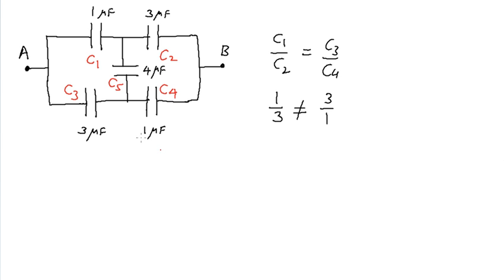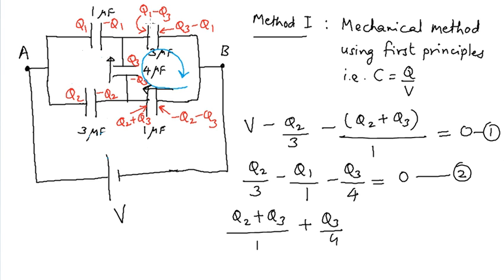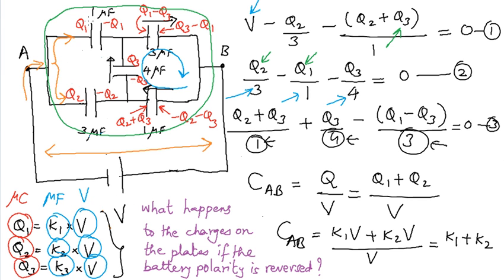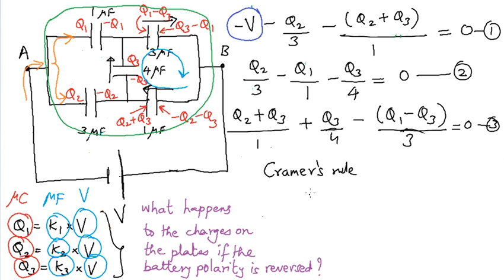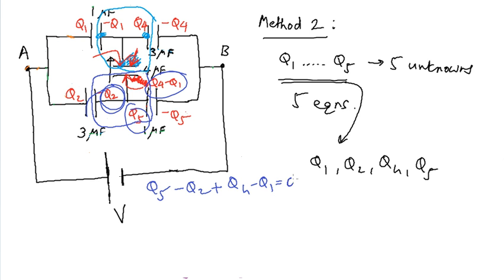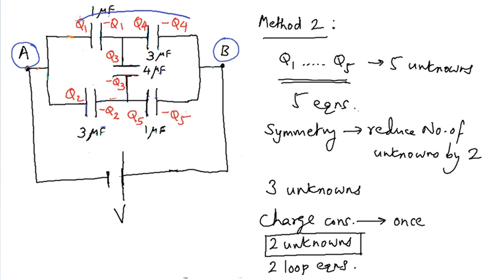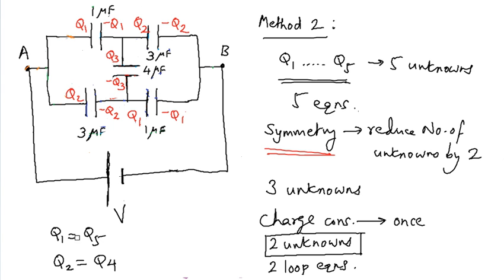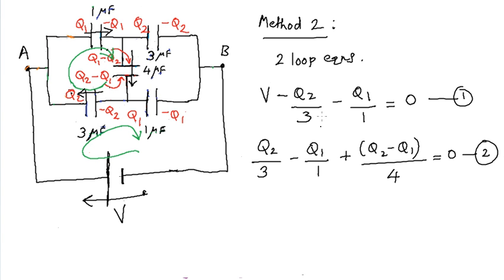2 - 167 - 26(a).mp4